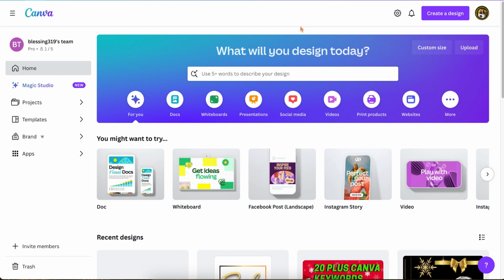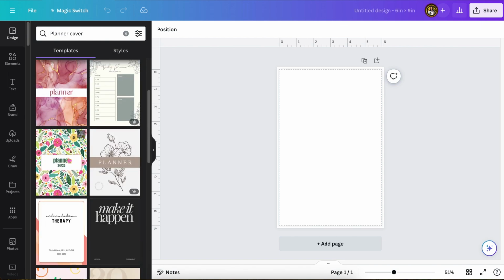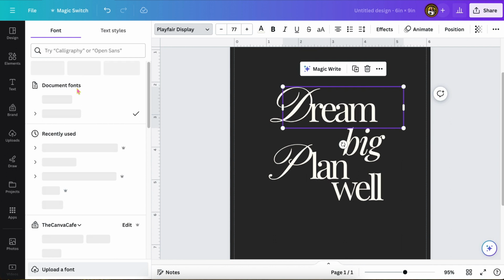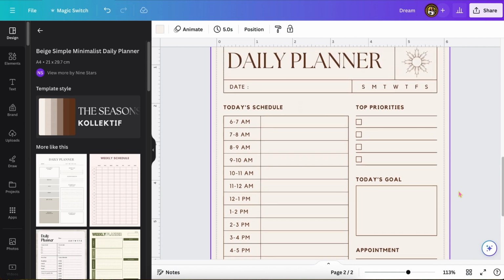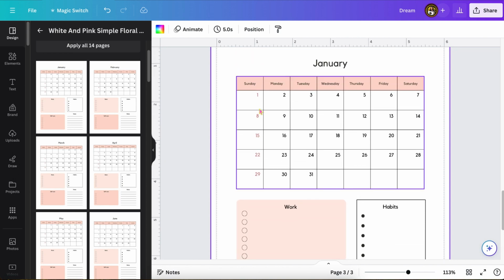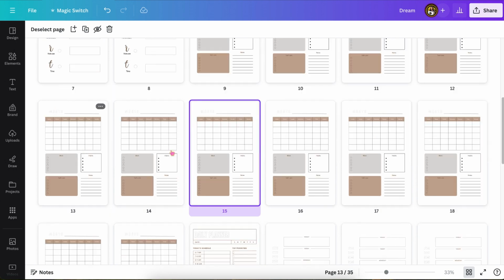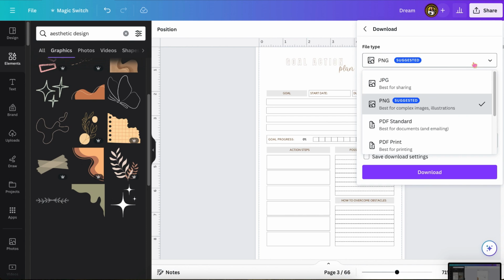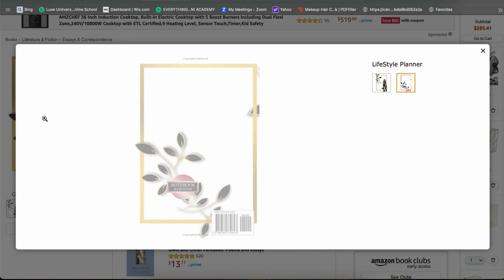CanvaMas Day 3: How to Make Extra Cash Making Beautiful Holiday Planners , Using Canva.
Welcome to CanvaMas Day 3! 🌟 In this tutorial, discover the secrets to crafting stunning holiday planners using Canva and turn your creativity into extra cash this festive season. Join us for daily Holiday-inspired tutorials throughout December, as we bring you a wealth of ideas to boost your income and spread the joy of CanvaMas! 💸 Join us on this daily journey throughout December as we unveil new holiday tutorials each day.

Just for watching here's a 🎉FREEBIE

⌨️WIRELESS COLORFUL KEYBOARD
Amazon 📓 LifeStyle Planner